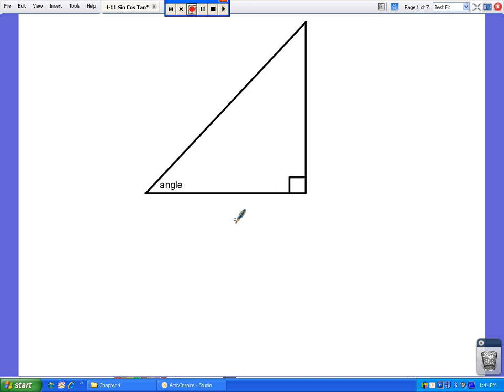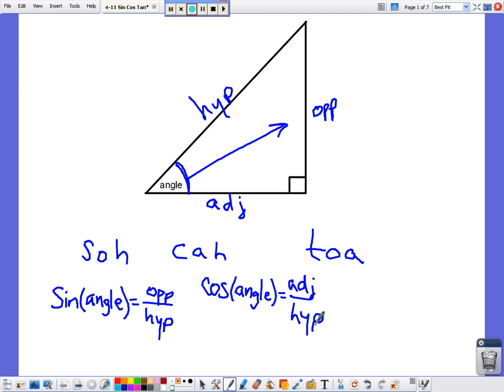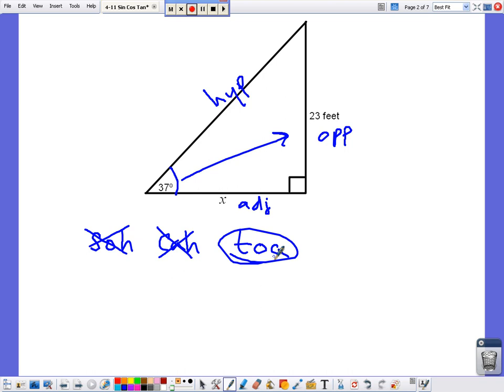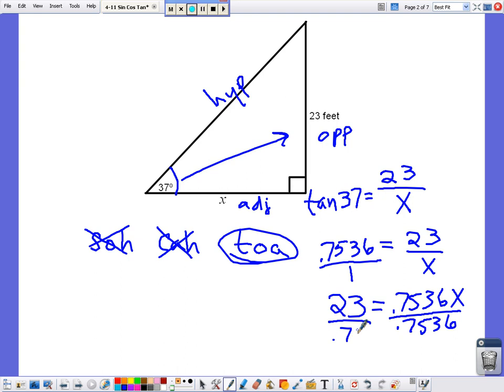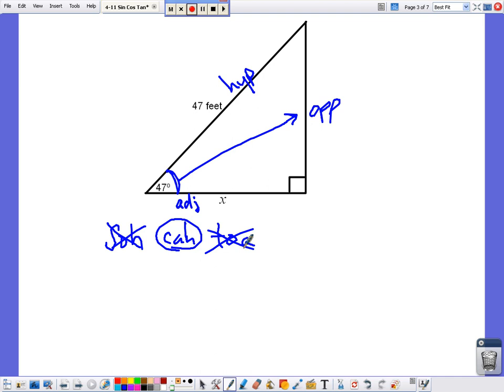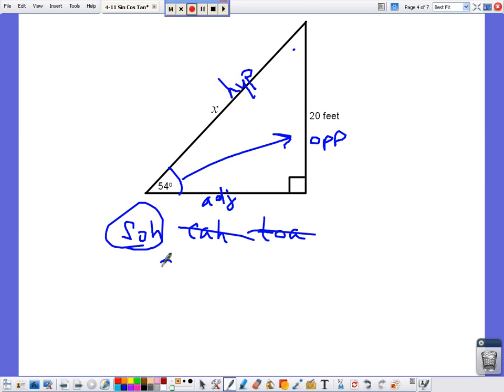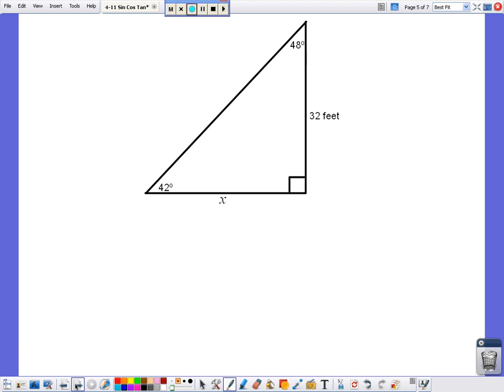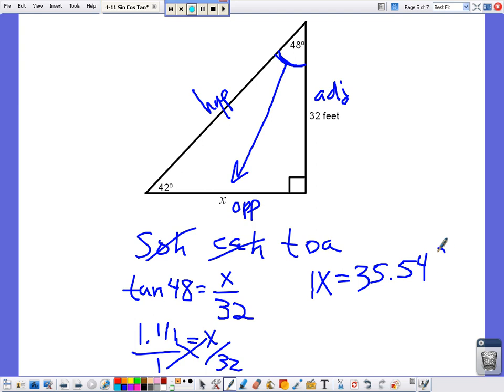4-11 Sin Cos Tan Video.avi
Quick tutorial on Sine, Cosine, and tangent.